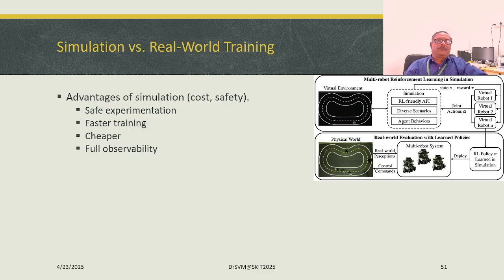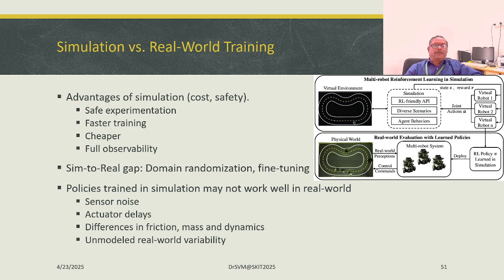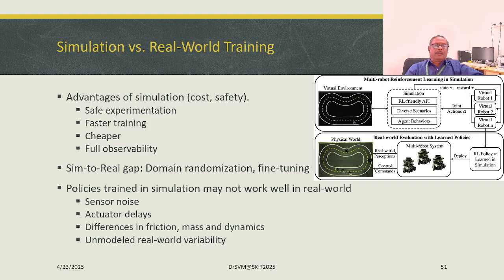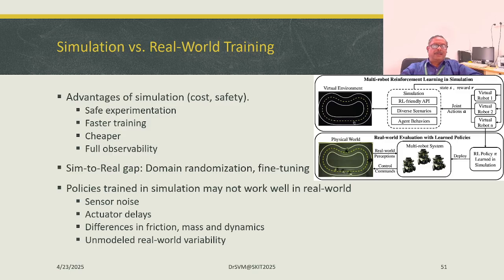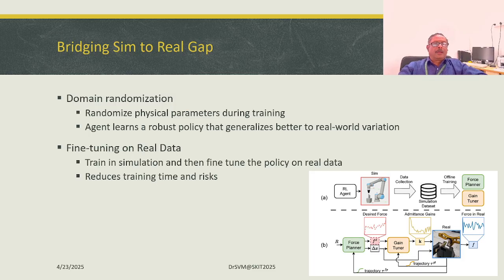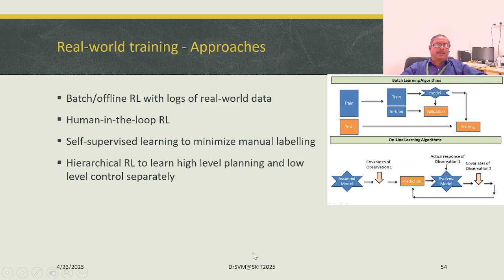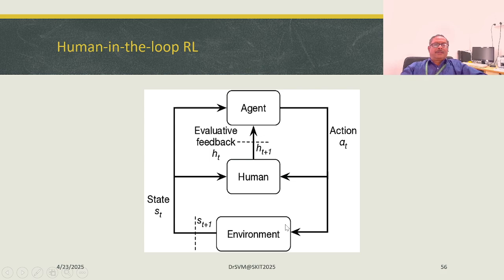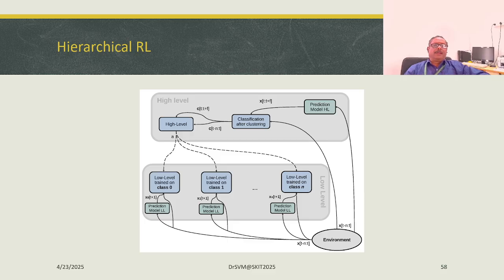RLR 14 - Simulation vs Real-world Training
This session highlights the training possibilities of RL. One is to simulate the whole system- agent, environment and rewarding system, and make the machine to learn. It's easy, fast, cheaper and safer. But, at the end, the RL system must operate in real world situations. When the trained simulation model is applied with the real world data, due to many problems discussed here, the RL may fail to work as expected. On the other hand, training RL in real world environment is relatively harder, slow, expensive and can be dangerous. The video also deals with different types of training.